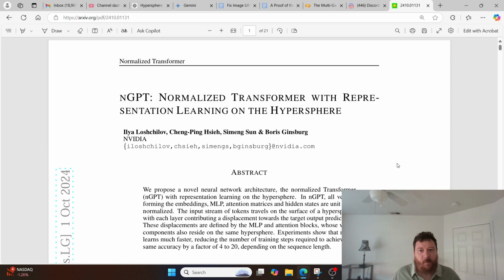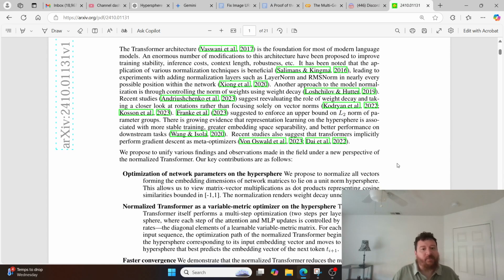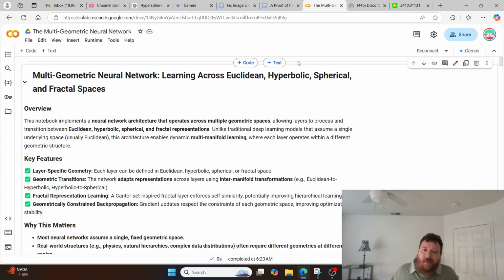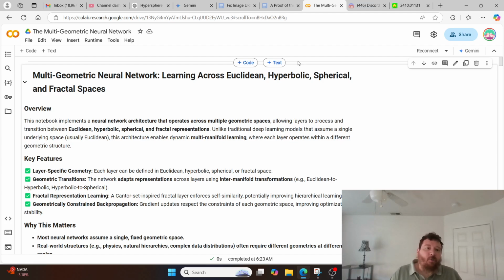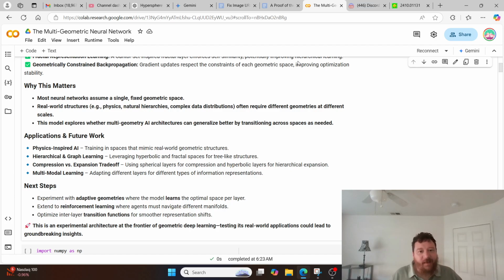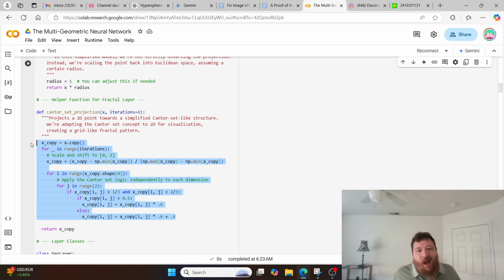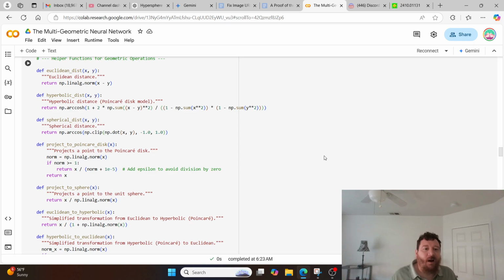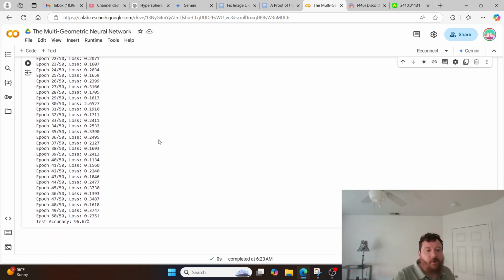Learning On The Hypersphere: The Multi-Geometric Neural Network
Due to popular demand, I have started a Discord server! You can check it out here if you like

This video is about a new type of neural network that is being developed by researchers at the University of California, Berkeley. The network is called a multi-geometric neural network, and it is designed to learn from data that is distributed on a hypersphere. Hyperspheres are mathematical objects that are similar to spheres, but they have more dimensions. The new neural network is able to learn from data that is distributed on a hypersphere more effectively than traditional neural networks. This is because the new network is able to take advantage of the geometry of the hypersphere. The researchers believe that the new neural network could be used to solve a variety of problems, such as image recognition, natural language processing, and robotics.

The video also discusses the challenges of developing and training multi-geometric neural networks. The researchers are still working on improving the performance of the new network. However, they believe that the potential benefits of the new network are significant.

Here are some of the key points that are discussed in the video:

The challenges of developing and training multi-geometric neural networks.
The potential benefits of the new network.
The applications of multi-geometric neural networks.
Overall, the video is a good introduction to the topic of multi-geometric neural networks. It provides a clear overview of the challenges and potential benefits of the new network.